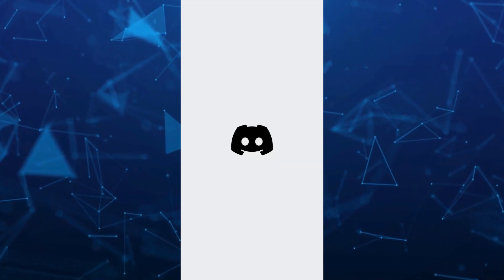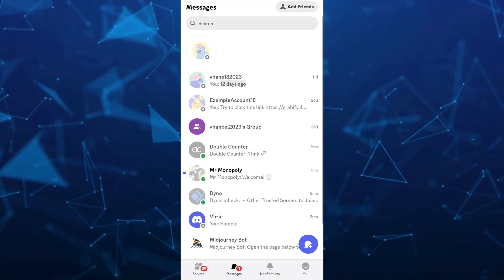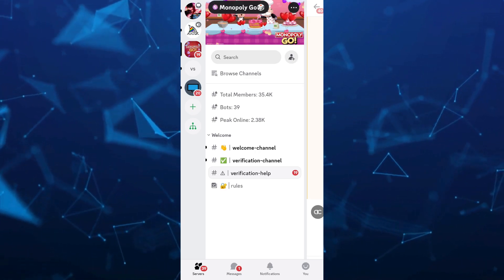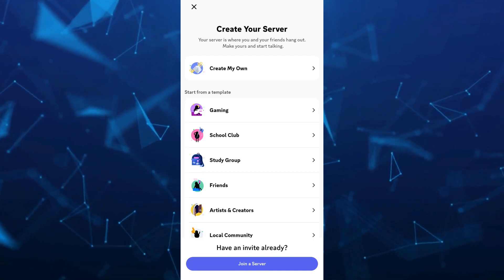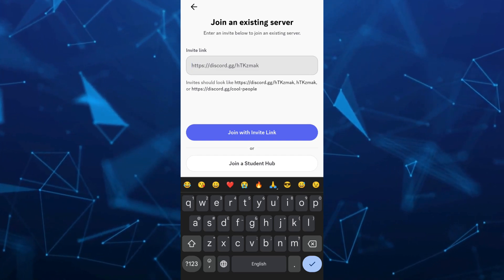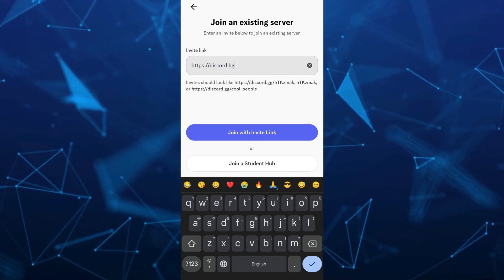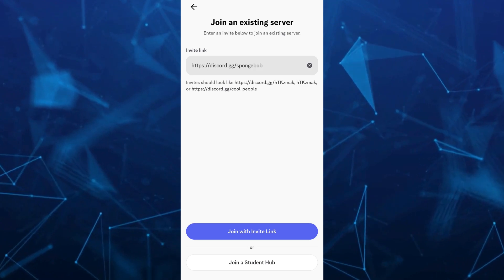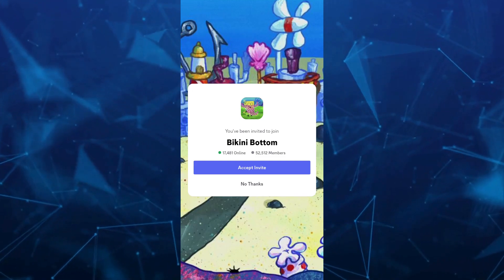How to Join A Discord Server WITHOUT Invite Link 2024 (The Best Method)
How to Join A Discord Server WITHOUT Invite Link 2024 (The Best Method). In this discord tutorial video I'll show you how to join discord server without invite link. The method is very simple and clearly described in the video and will let you see how to use discord servers to join. Follow all of the steps & you will know how to grow your discord server.